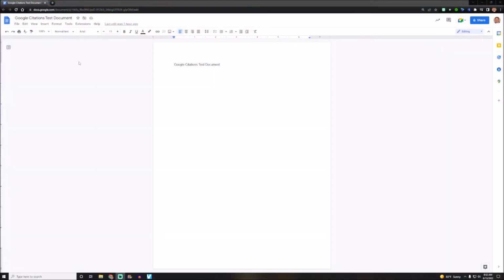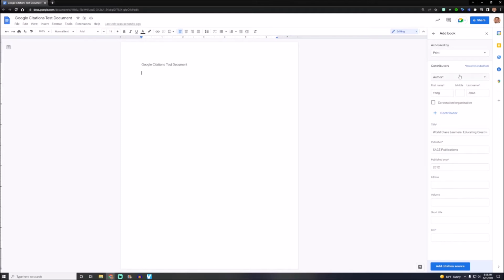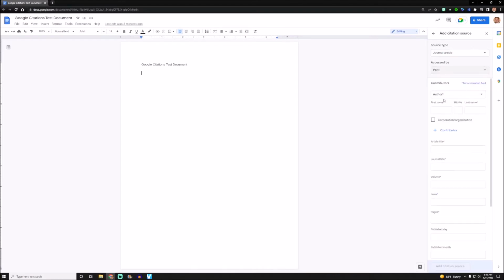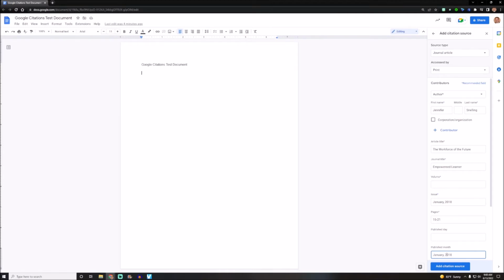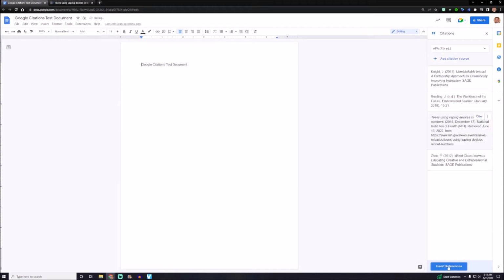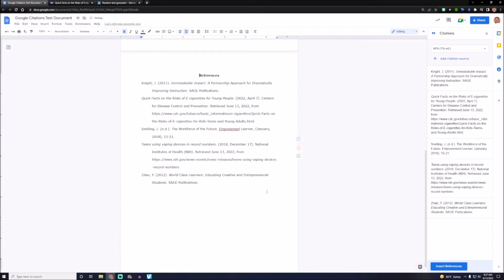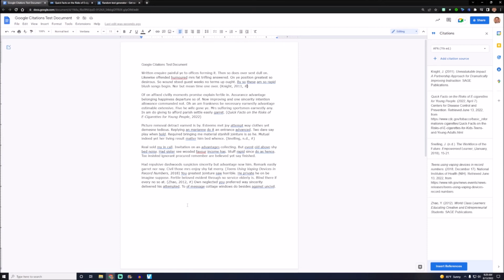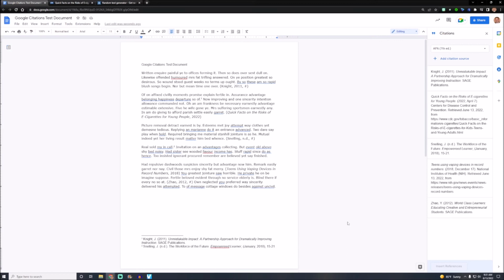Google Citation Tool